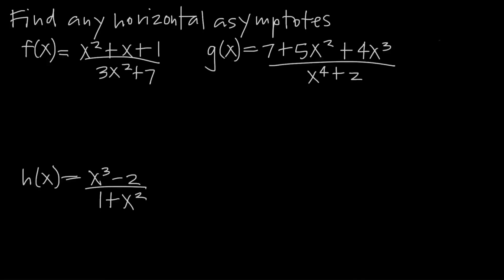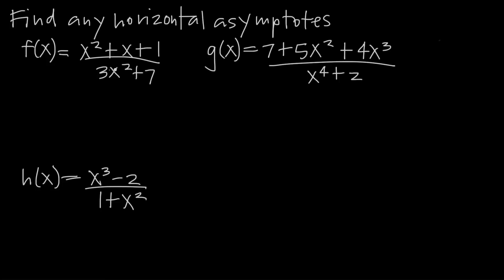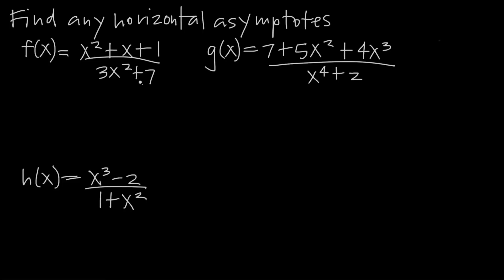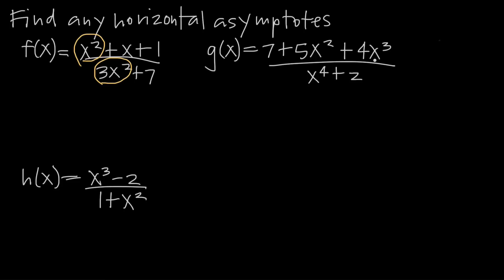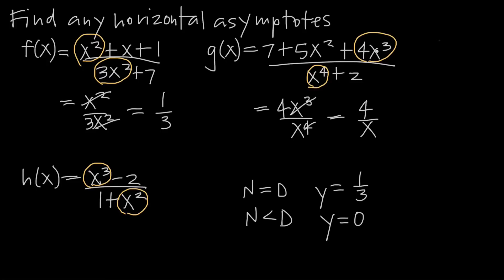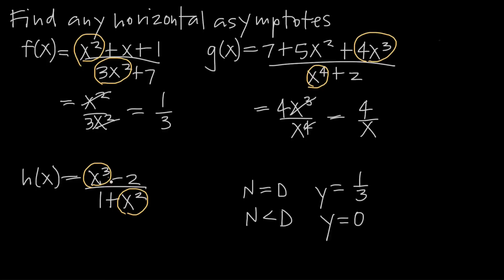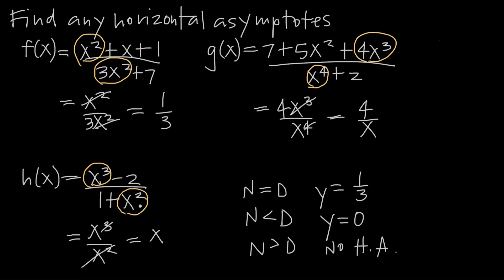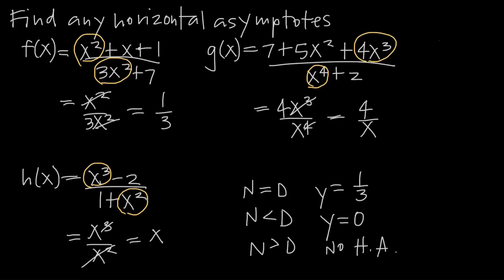How to find HORIZONTAL ASYMPTOTES (KristaKingMath)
To find the horizontal asymptotes of a rational function (a fraction in which both the numerator and denominator are polynomials), you want to compare the degree of the numerator and denominator.

If the degree of the numerator is equal to the degree of the denominator, then the horizontal asymptote is given by the ratio of the coefficients on the highest degree terms.

If the degree of the numerator is less than the degree of the denominator, then the horizontal asymptote is the x-axis, or the line y=0.

If the degree of the numerator is greater than the degree of the denominator, then the function has no horizontal asymptote.